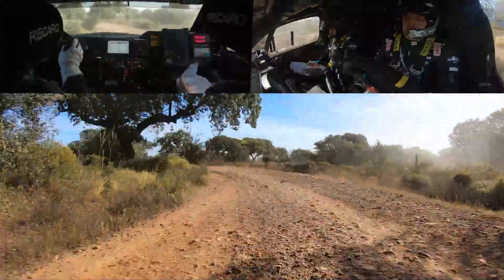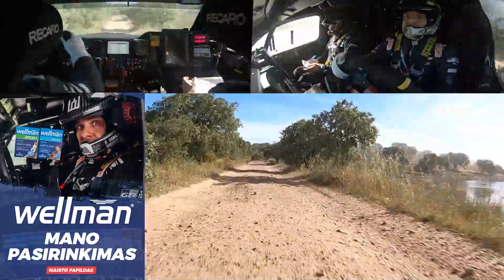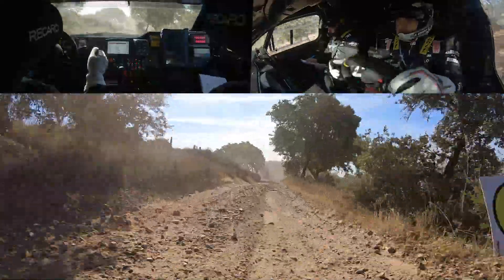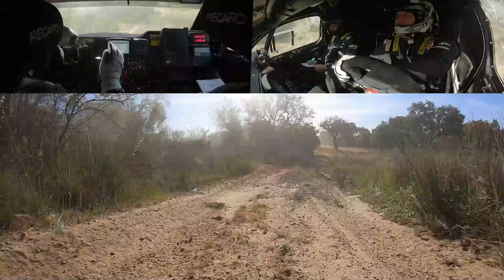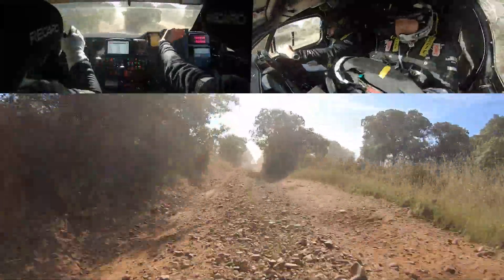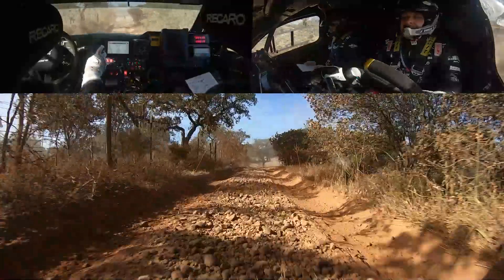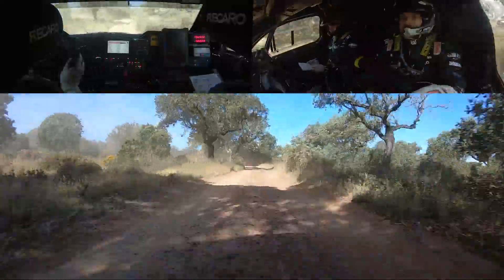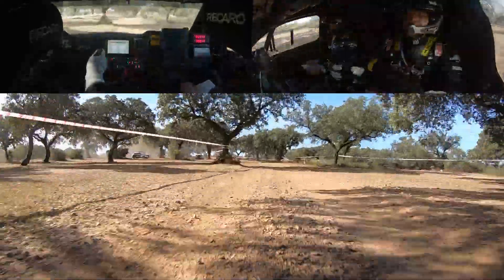ONBOARD Shakedown | Baja TT Dehesa Extremadura | TOYOTA GAZOO Racing Baltics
Shakedown'as veiksme! Enjoy ;)